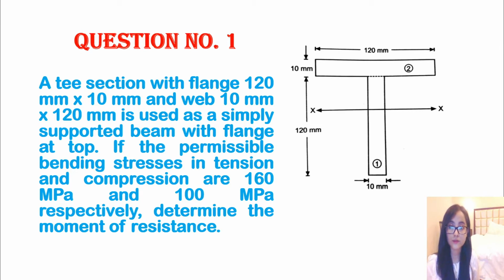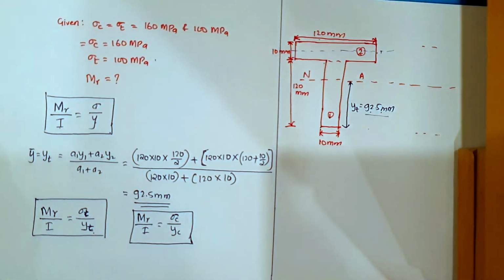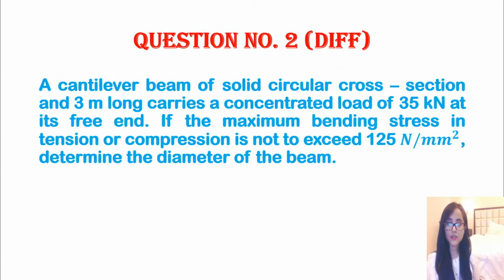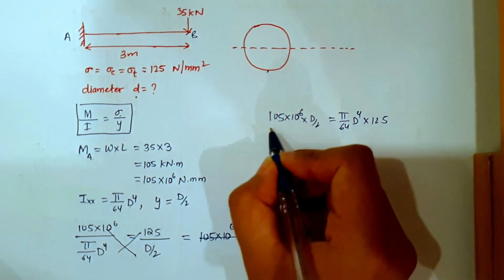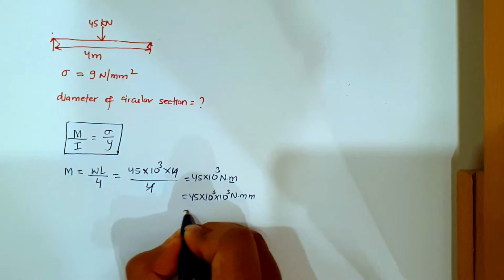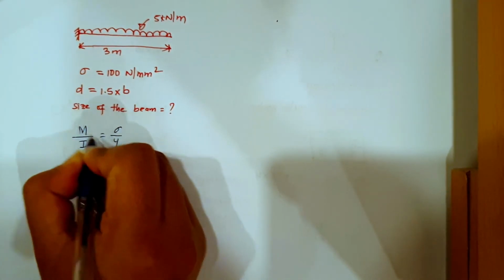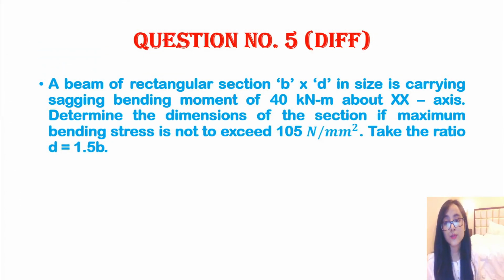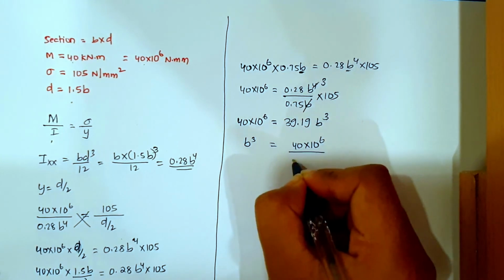5.5 To find moment of resistance and dimension of the beam